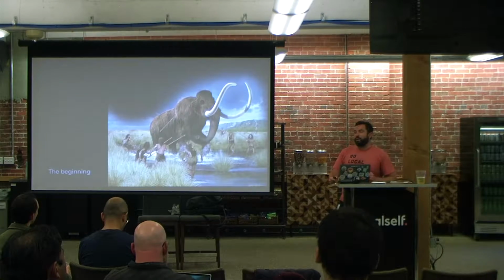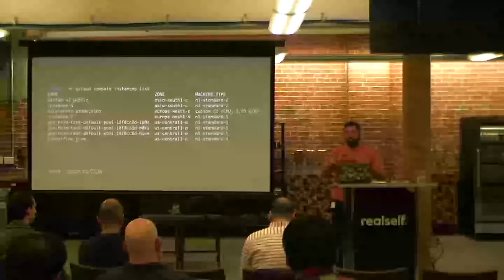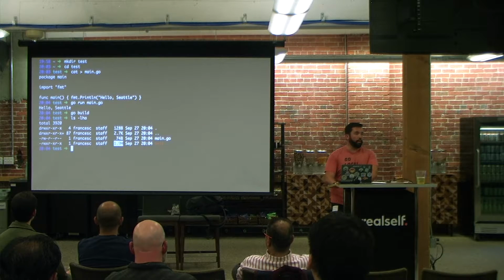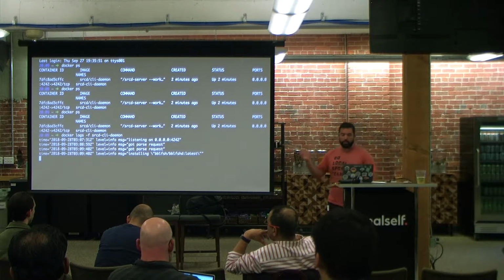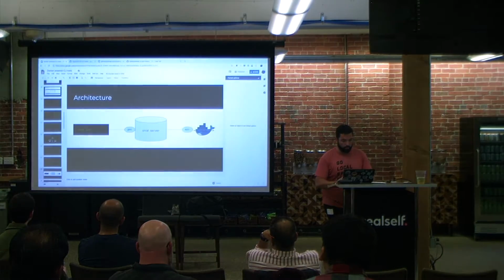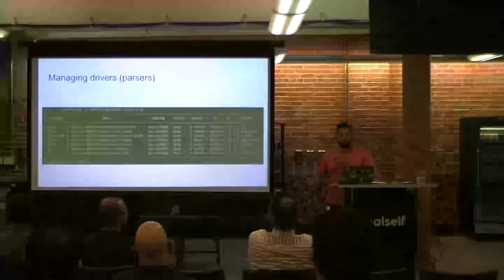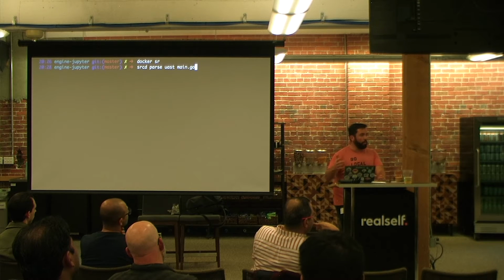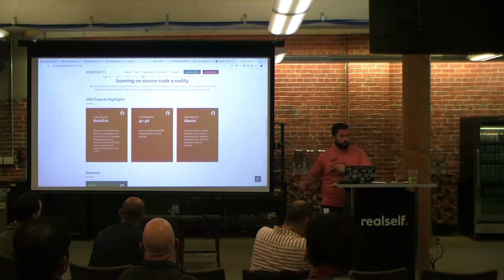Docker Powered CLIs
Docker has been used for quite a while as a way to go from "works on my laptop" to "works in prod" as easily as possible.
This talk describes a completely different usage of Docker to, rather than installing things in production, provide an easy way
to power CLI tools and their extensions through Docker containers.

We will cover the specifics of how source{d} Engine is built, getting into the details of networking,
communication, and versioning.

Francesc Campoy Flores is the VP of Developer Relations at source{d}, a startup applying ML to source code and building the platform for the future of developer tooling. Previously, he worked at Google as a Developer Advocate for Google Cloud Platform and the Go team.